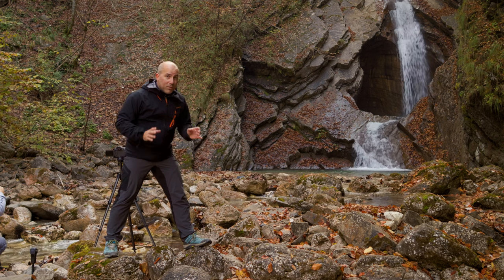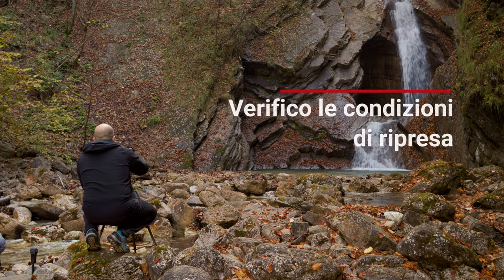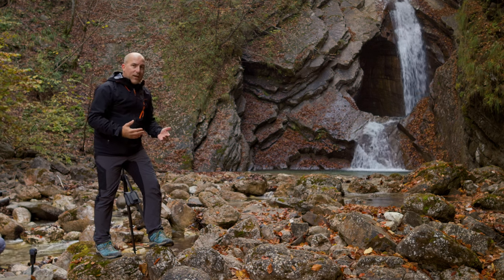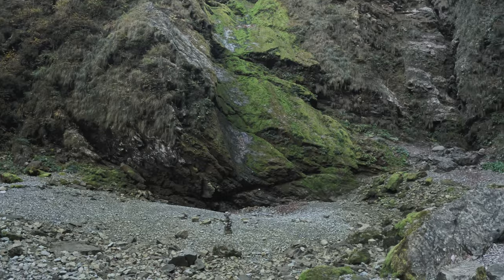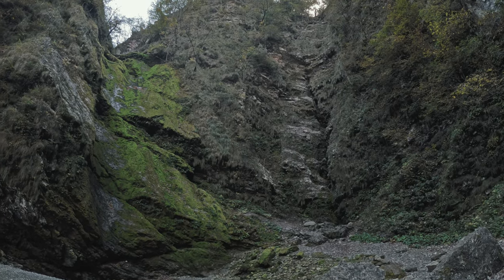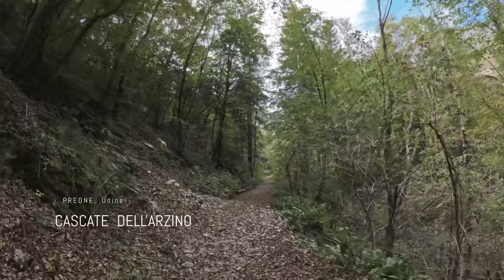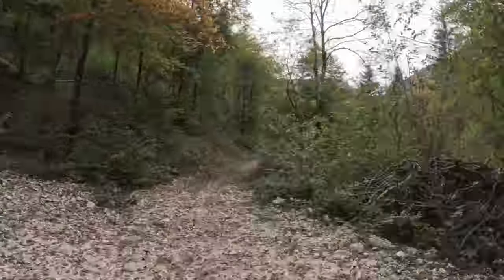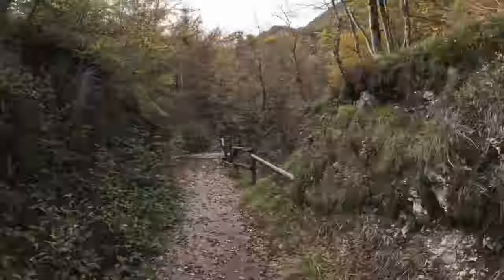Catturare una cascata mozzafiato: La nostra avventura autunnale! 🍁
Ti piace quello che faccio?